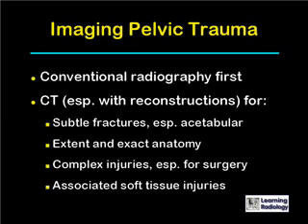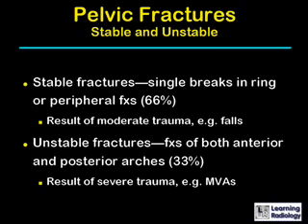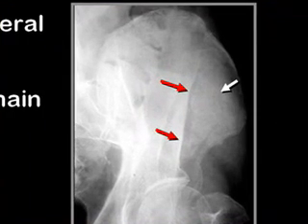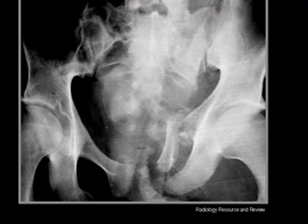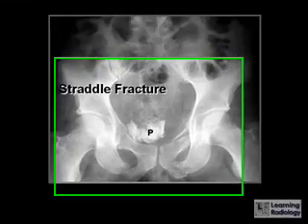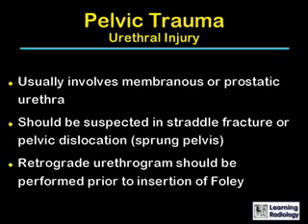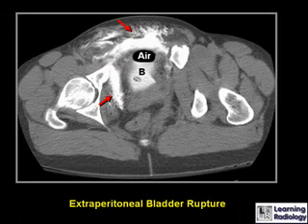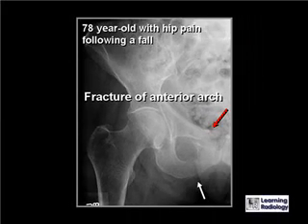LearningRadiology 22 Pelvic Trauma I